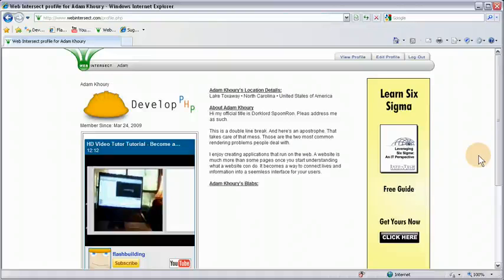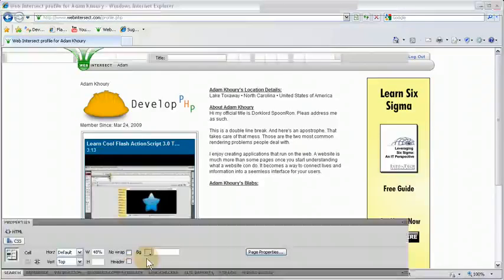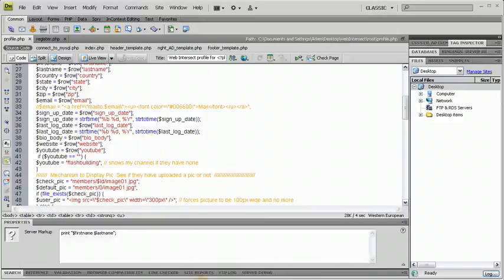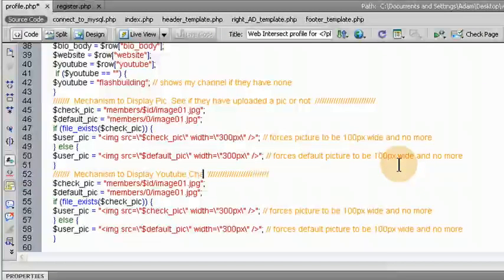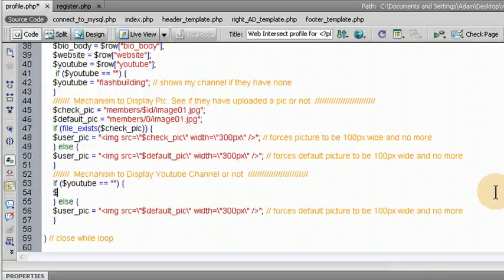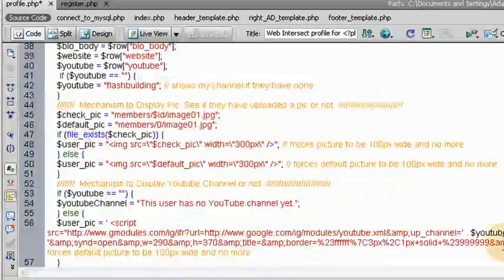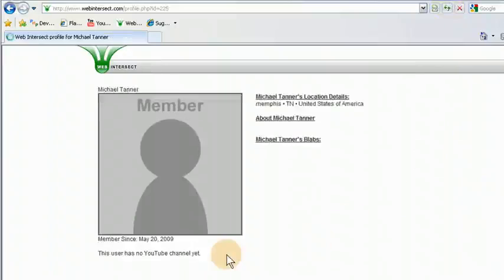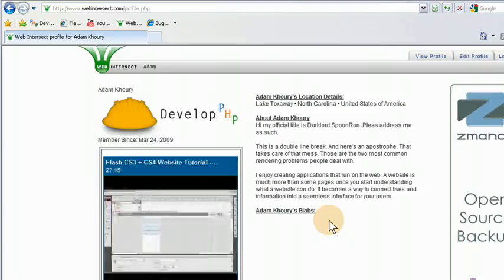17 How to Build a Social Networking Website Part 17